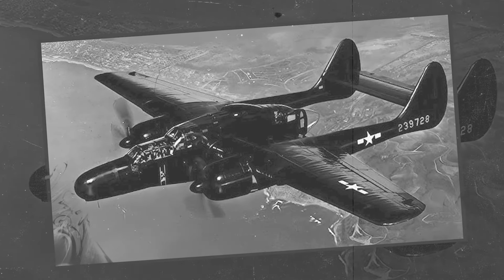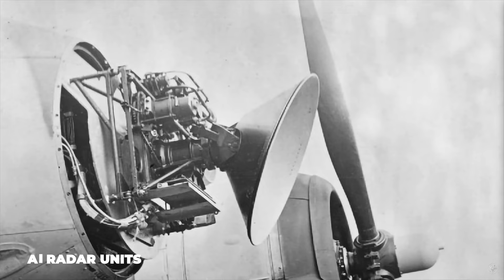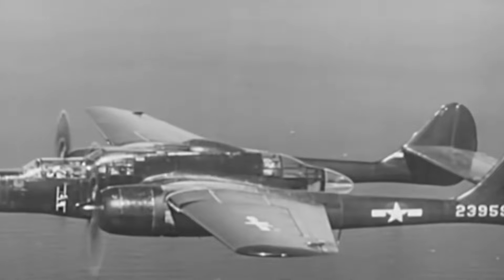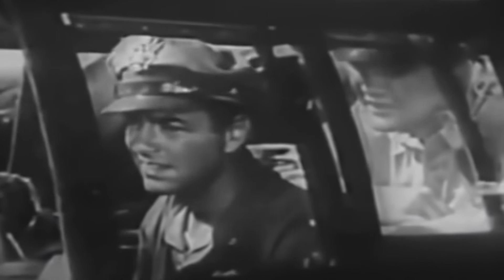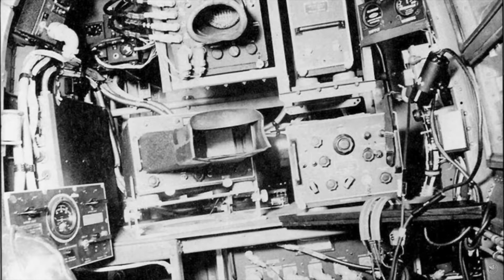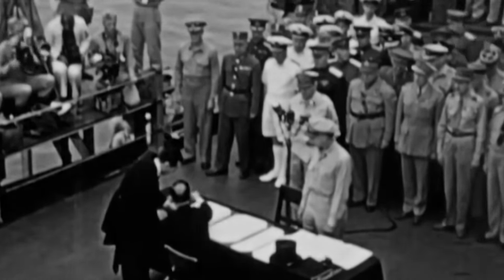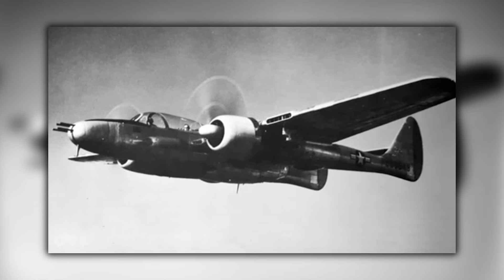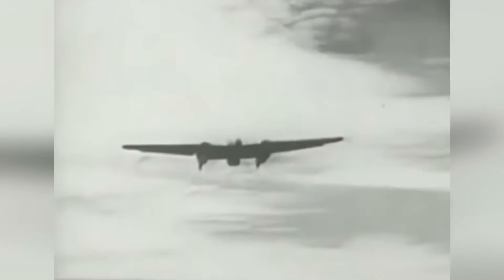This Plane Kills 127 Enemies Without Ever Being Seen, Then THIS Happens!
Soaring through the ill-lit night skies during the final stages of World War Two, was an aircraft which moved like nothing ever seen before. This aircraft was so terrifyingly stealthy that one was nicknamed the Lady of The Dark, after scoring what was the final allied-forces victory of the war.
The aircraft under the spotlight is the Northrop P-61 Black Widow, the first U.S night fighter, which by the end of the war, was responsible for the fall of 127 enemies who never saw it coming.